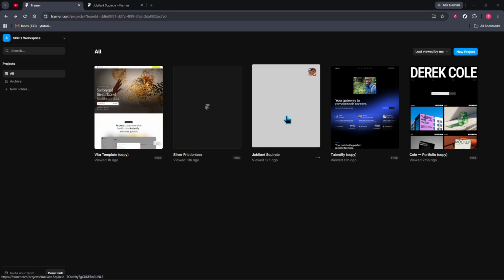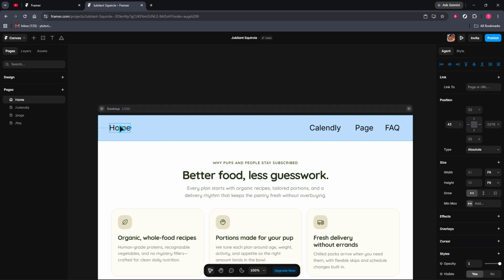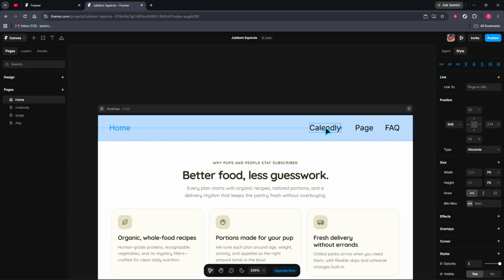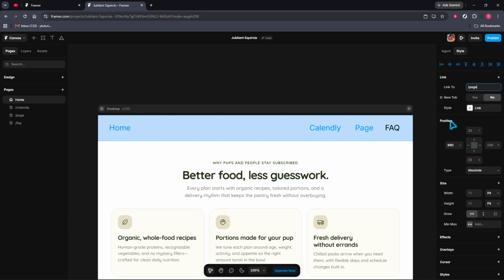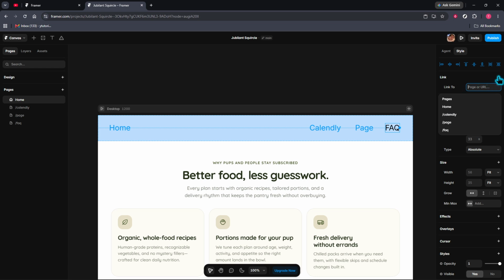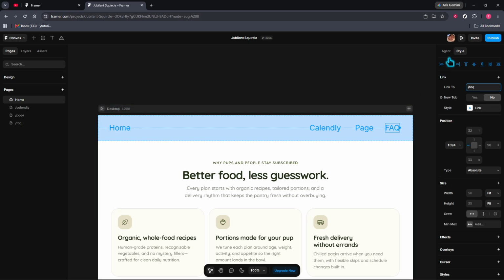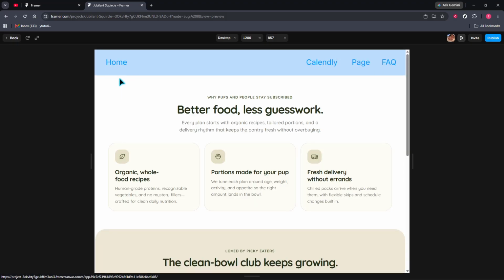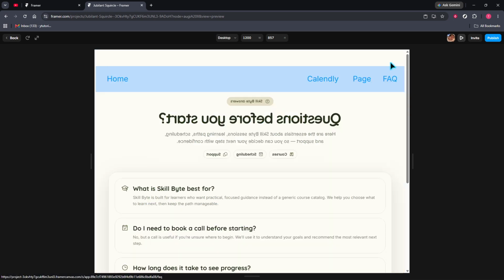How To Connect Pages In Framer [2026 Guide]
How To Connect Pages In Framer